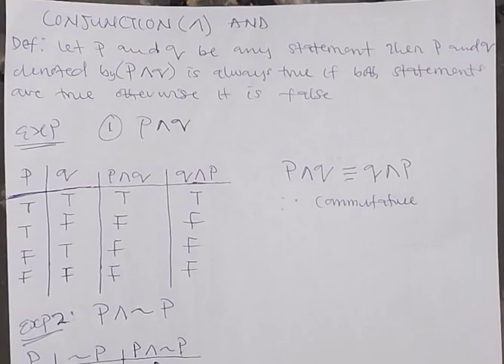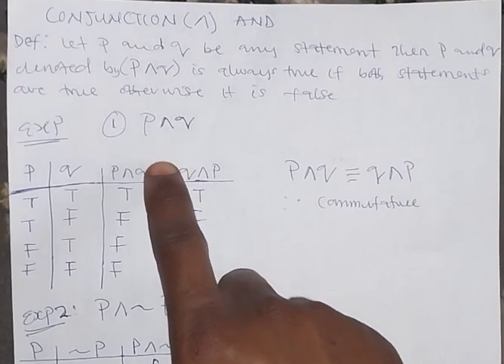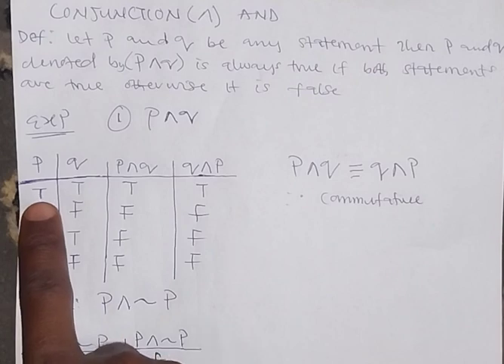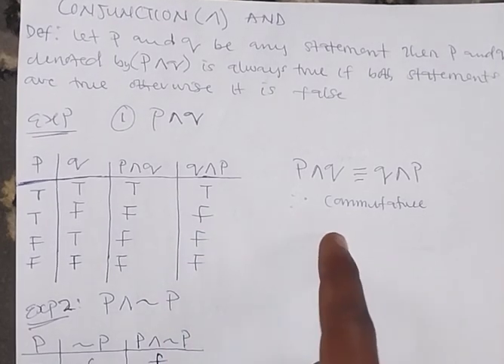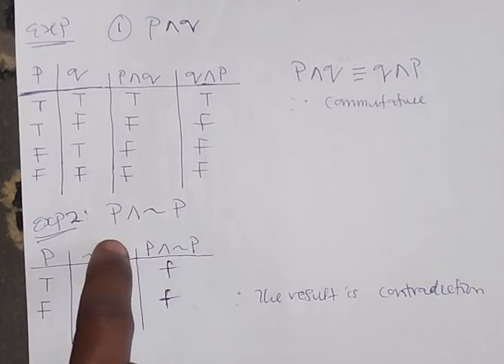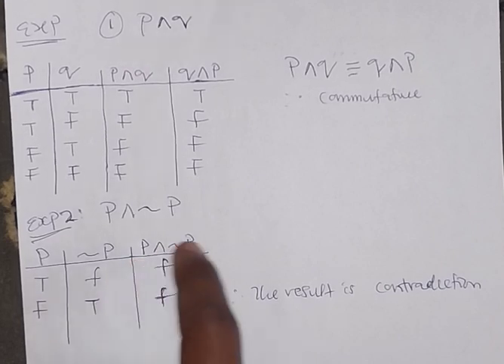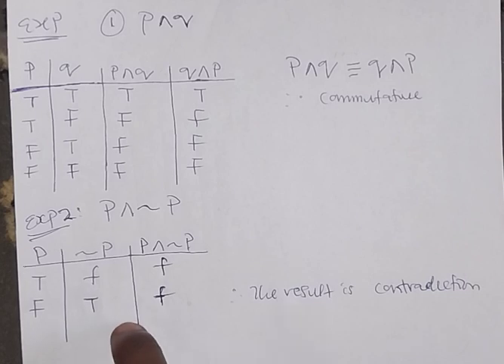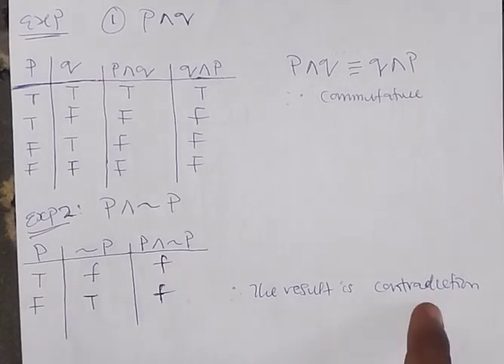Conjunction statement or AND statement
conjunction statement is a compound statement formed by connecting two simpler statements with the word "and." It's typically represented as �∧�P∧Q, where �P and �Q are the simpler statements. The conjunction is true only when both �P and �Q are true; otherwise, it's false. For example, "It is raining and the sun is shining" is a conjunction statement that is only true if both conditions are met.